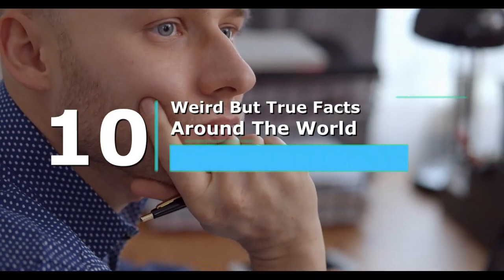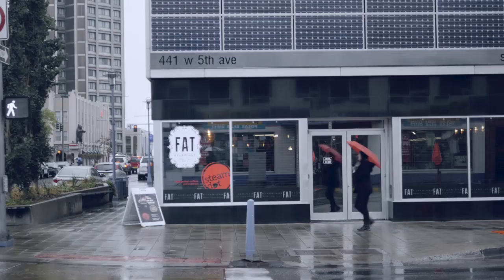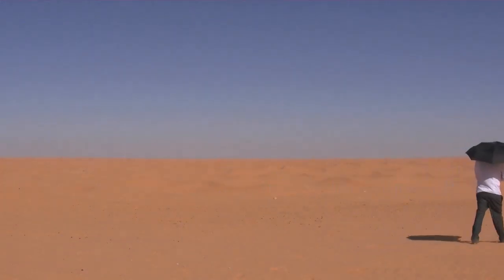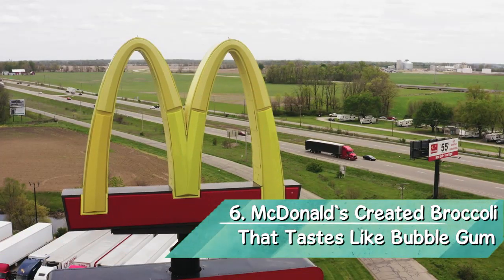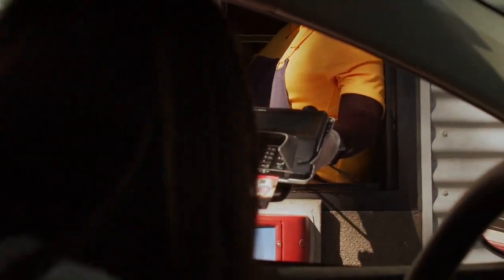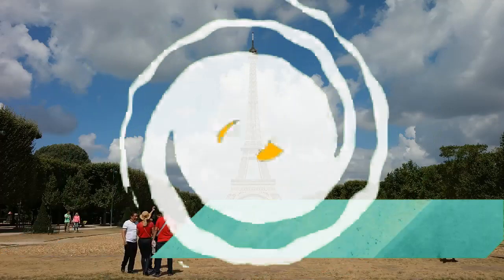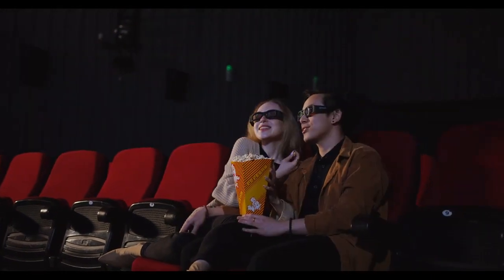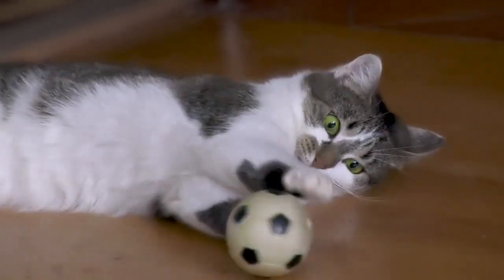Top 10 Weird But True Facts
Here are the Top 10 list of the weird but true facts around the world
10. Spider webs were used as bandages in ancient times.
Did you know that spider webs aren't just home to your friendly neighborhood spiders? Spider webs are a great natural treatment to heal cuts and scrapes! In ancient Greece and Rome, doctors used spider webs to bandage their patients. Spider webs are said to have natural antiseptic and antifungal properties, which can help keep wounds clean and prevent infection. Spider webs are also said to be rich in vitamin K, which promotes blood clotting.

9. Umbrellas were once only used by women
The Greeks and Romans borrowed heavily from Egyptian culture, but when it came to umbrellas, they decided that it was something only for women. It is believed that Roman women were the ones who came up with the idea of ​​oiling their parasols to make them waterproof. At public events (e.g. open-air amphitheater), when there is a light drizzle, all the women will open their umbrellas, which causes vision problems for others.

8. Someone tried to sell New Zealand on eBay.
A number of strange things have been sold on eBay, from a grilled cheese sandwich featuring the Virgin Mary's face to Justin Timberlake's half-eaten French toast. But one of the weirdest lists ever was for New Zealand. That's right: In May 2006, Isaac Butterfield from Brisbane, Australia, attempted to sell New Zealand at a starting price of A$0.01. Isaac Butterfield, a comedian with more than one million followers on YouTube, has previously made headlines when he was banned from Facebook for making fun of New Zealand.

7. Most Icelanders believe in elves.
A 2007 survey by the University of Iceland found that 62% of Icelanders believe in elves in real life. In fact, in 2014 opponents claimed that a highway project would destroy an "elf church," which many believe is just a giant rock. In the end, the "church" was moved to a safe place undamaged and construction continued. Although the rock weighs 70 tons and requires a crane to move, preserving important places for elves is very important to Icelanders.

6. McDonald`s Created Broccoli That Tastes Like Bubble Gum
McDonald's CEO Don Thompson was speaking at an event hosted by venture capital firm Andreessen Horowitz on Thursday night, when a guest asked what the fast food chain was doing to get kids to eat healthier. Thompson points out that McDonald's redesigned the milk jug and reduced the size of the fries.

5. It would take 38 minutes to fall to the centre of the earth!
For example, if one were to pass through the center of the planet, from pole to pole, it would take only 38 minutes, reflecting a greater gravitational pull towards the center. On the other hand, 42 minutes is still a good estimate of the time it takes to pass between two close points. “The time required to fall along a straight line between two points is no longer independent of the distance but is interpolated between 42 minutes for the short run and 38 minutes for the long run,” Klotz observes.

4. Eiffel Tower grows 6 inches in the summer!
One of the reasons why the Eiffel Tower remains so vibrant is that it adapts to the environment and all kinds of weather conditions: wind, cold, rain, snow, frost, heat... Like any metal, cast iron is very sensitive to temperature changes and therefore reacts to high summer temperatures and low temperatures. or even negative in winter.

3. The first 3D film was released almost a century ago!
Debate still exists about what technically qualifies as the first 3D movie. The popular choice was a 1903 short titled The Arrival of the Train. This short film by the Lumière brothers depicts an oncoming train rumbling through a station. The quality seemed good enough to convince some viewers that they were about to be crushed.

2. Scotland's national animal is a unicorn!
Unicorns have appeared in many cultures dating back to antiquity, including the ancient Babylonians and the Indus civilization. With its horse-white body and unique spiral horn, the unicorn is a symbol of purity, innocence, and power in Celtic mythology. Legend also says that their horns can filter out poisonous water, which is their healing power. These proud and indomitable creatures are independent and notoriously difficult to capture or conquer, which should sound familiar to anyone who has read their Scottish history. Although unicorns are mythical, Scots have always felt drawn to what they represent.

1. Animals used to be put on trial!
Has your dog ever done something naughty? Okay, but are you going to sue him for that? Until the 18th century, animals could be charged in the same way as humans. There is nothing more fun than robbing a bank, most of these "crimes" are murder or property damage. Eventually people realized that maybe these animals didn't know what they were doing. So go easy on your dog the next time he misbehaves!